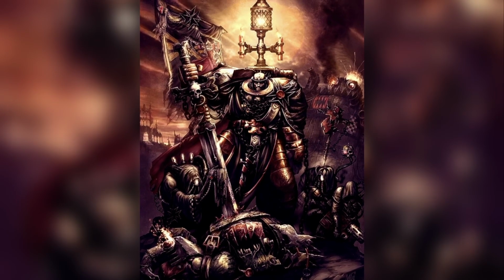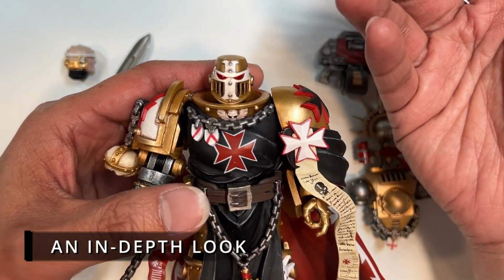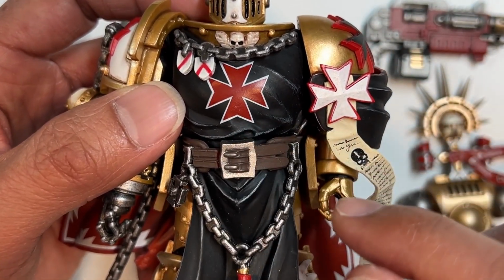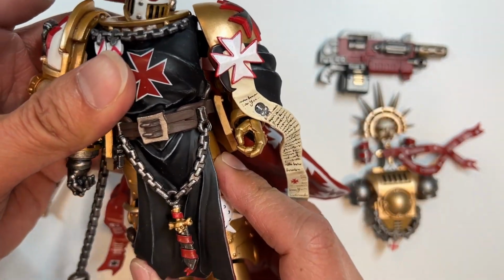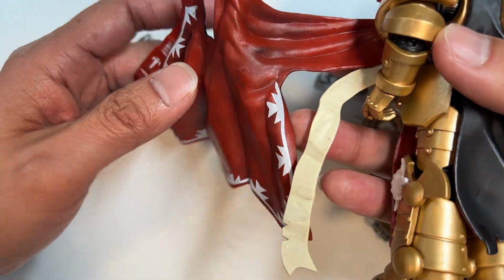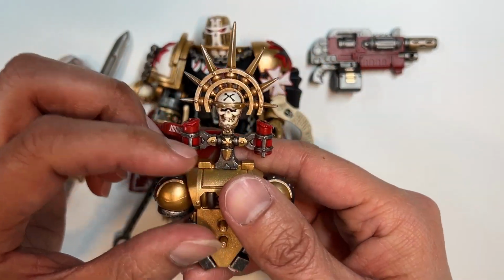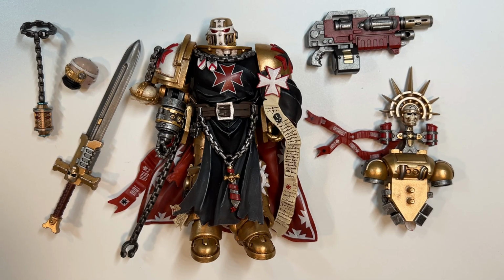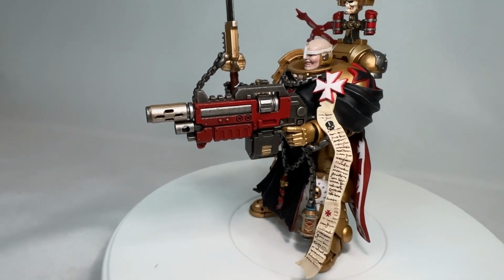Unboxing & Review of JoyToy x Warhammer 40K Space Marine Black Templars High Marshal Helbrecht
We have finally received the first of the chapter masters that is scheduled to drop in September. In this video we are going to be taking a deep dive to see exactly what JoyToy has to offer in their version of High Marshal Helbrecht.  Let's hope this figure amounts to all the hype that is behind it!

For your WH40K action figure needs, I have officially partnered up with LT Cave to meet your deepest desires for plastic crack.